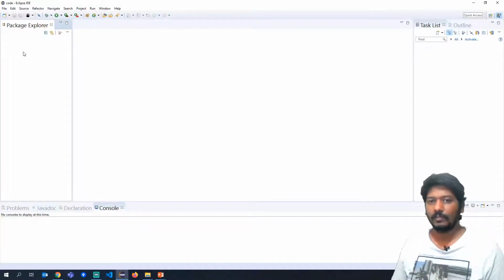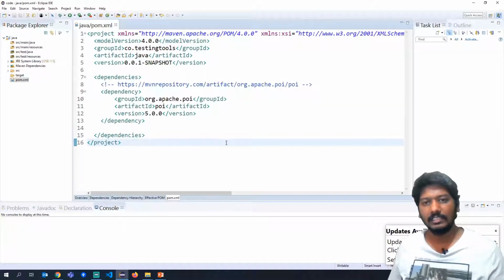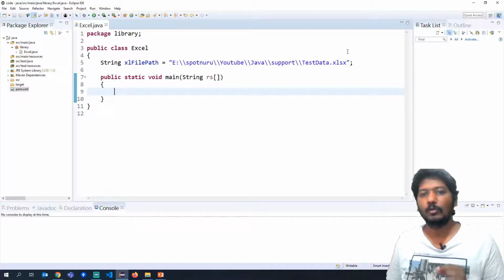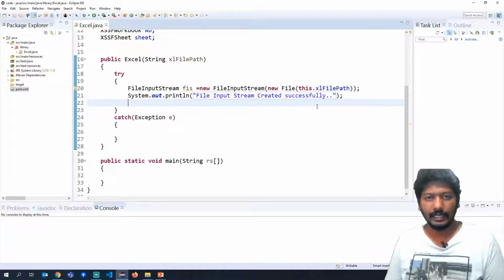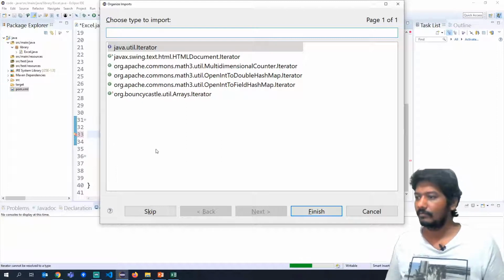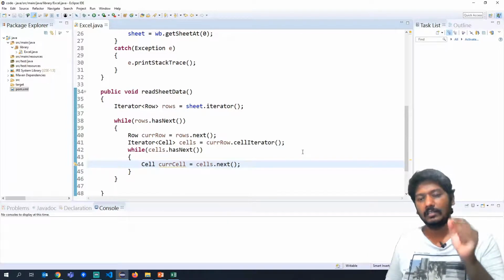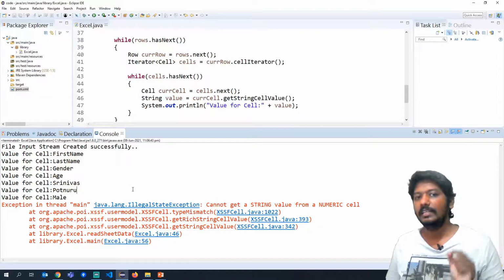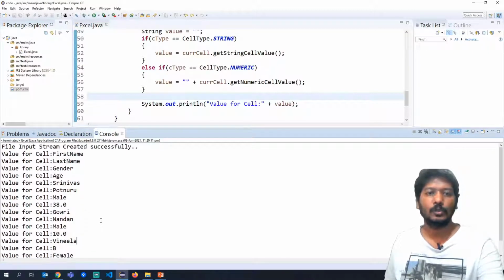01 Java - Reading Excel content in Java using Apache POI - Basic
One of the most important part for any test automation script is to get test data from external sources instead of hard coding the values in the test automation script it self. The most commonly used such external source is Excel, so in this video we tried to tell you how to read content from an excel file. In a most basic form.

If you like the content, and you want to learn how to create your own library for reading from excel file, leave a comment so that I will try to create a video with more details of how to create a library with all required functions to work with excel